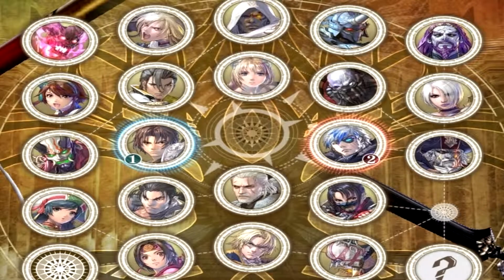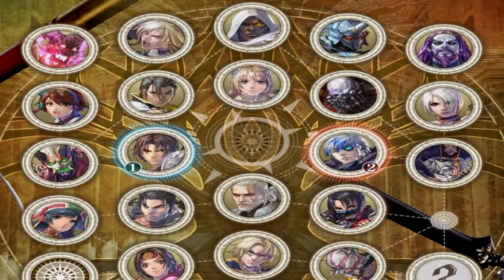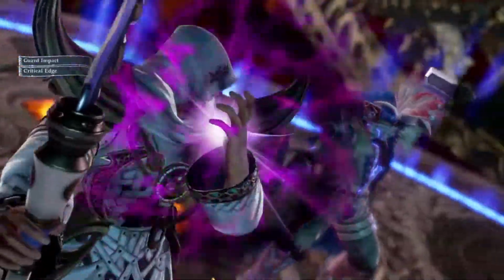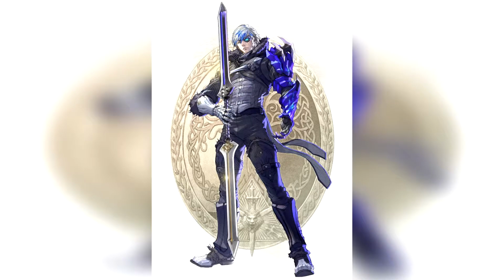Soulcalibur VI - Ranking The Critical Edges (DLC Characters Not Included)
All of the base game characters have their critical edge moves ranked.

Editing Software: Vegas Movie Studio HD Platinum 11